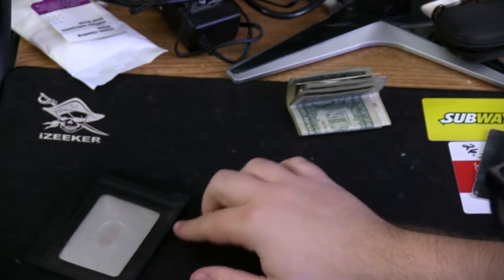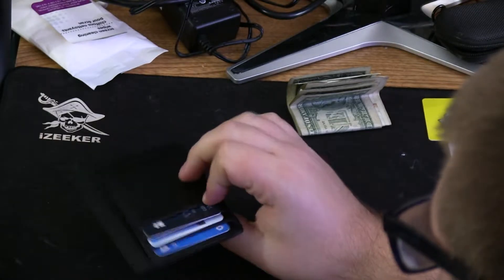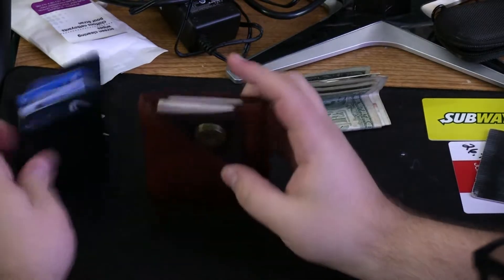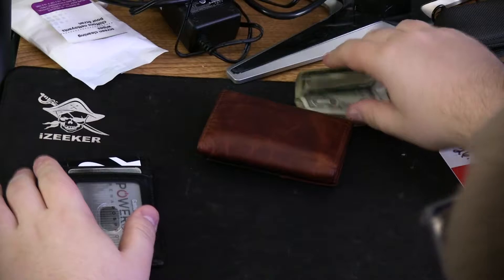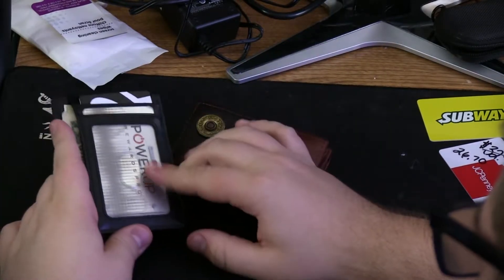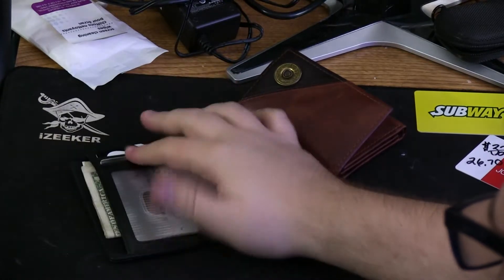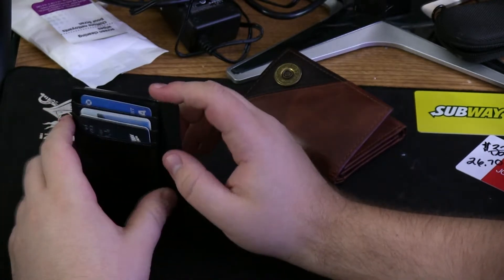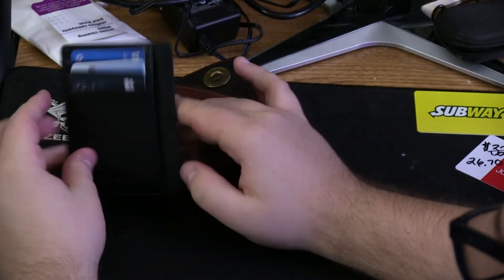Leather Slim Wallet kinzd Review